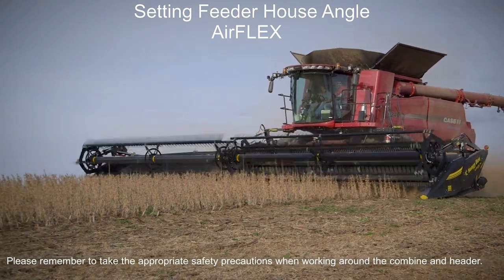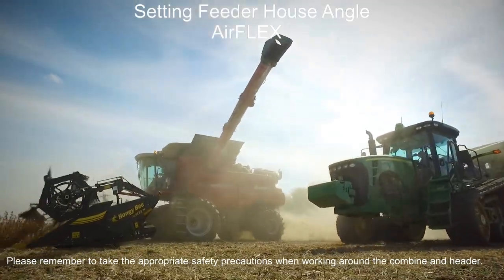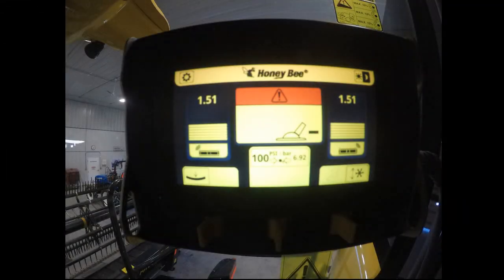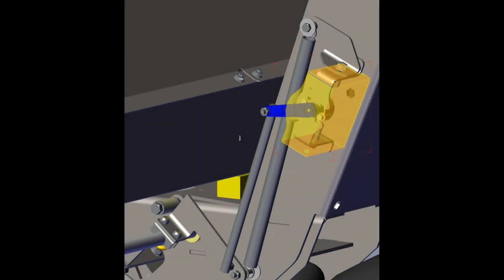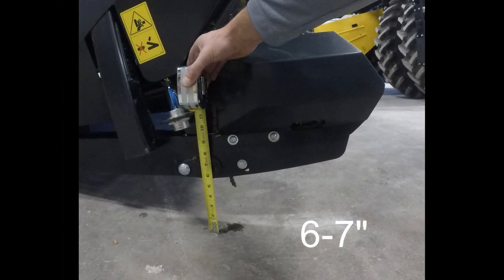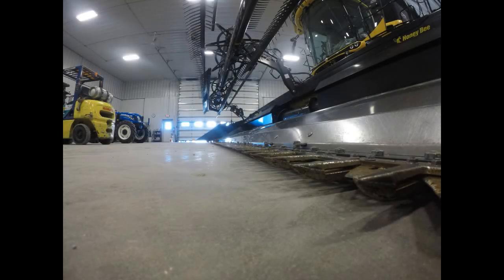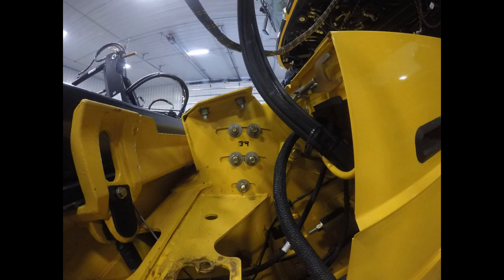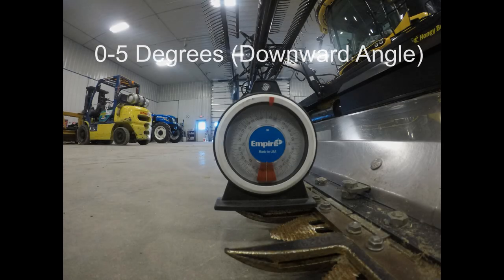Setting The Feeder House Angle | Service | AirFLEX & AirFLEX SDX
Honey Bee Product Specialist Jeff Marcum discusses how to set the feeder house angle to achieve ideal performance. To learn more, visit harvestfaster.com
Applies to:
     - Honey Bee AirFLEX SDX
     - Honey Bee AirFLEX (MY2019 & Newer)
Our Story,
Greg and Glenn Honey grew up on a farm in Bracken, Southwest Saskatchewan. In 1979, they started building their own equipment to meet their own needs on their farm, the first major project being a 425HP tractor.
From a 67′ self-propelled swather to a power-unit sprayer combo, they built or adapted nearly everything that they needed for their farming practice. Naturally, the duo began marketing some of their products. The most popular among these was the Grain Belt Header, which offered increased capacity, better cutting, and better feeding. Its rugged and simple design also ensured that the product would be a staple on farms for years to come.
In the fall of 1987, the Grain Belt platform was growing in popularity, so they decided to make the move to Frontier, Saskatchewan. Their new location had enough space for increased production capacity and a product line expansion. Today, Honey Bee has over 100,000 square feet of production and warehousing space, enabling them to provide customers from around the world with a diverse offering of draper platforms for a wide variety of crops and conditions.

By Farmers for Farmers,
Honey Bee is evolving the tradition of the draper platform from the Grain Belt and is setting its sights on the future through the new AirFLEX platform, which carries forward the simple robust design of the Grain Belt, while meeting the needs of today’s producers. Honey Bee has come a long way from those days back on the farm. With a strong commitment to product research and development, Honey Bee’s objective has always been to manufacture equipment that farmers want and are happy to own.